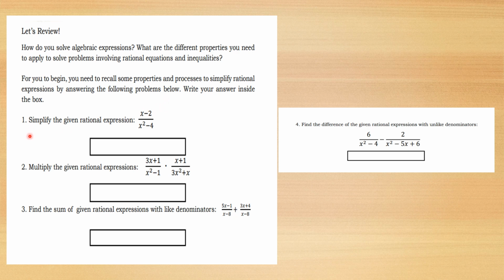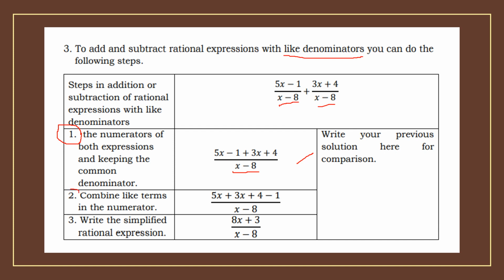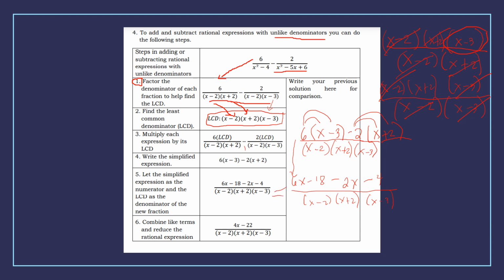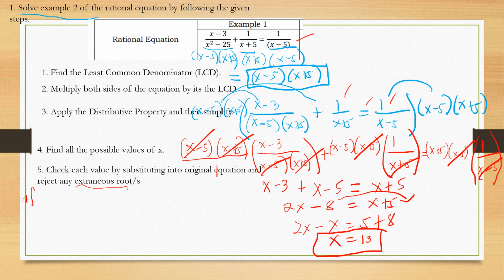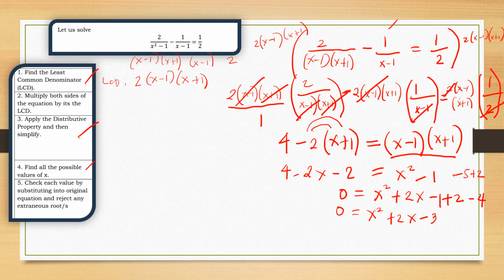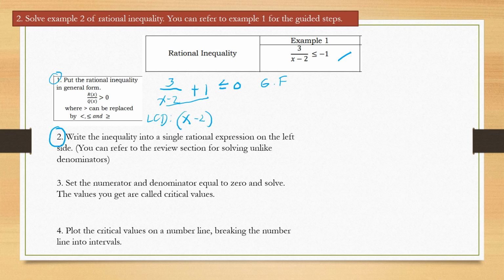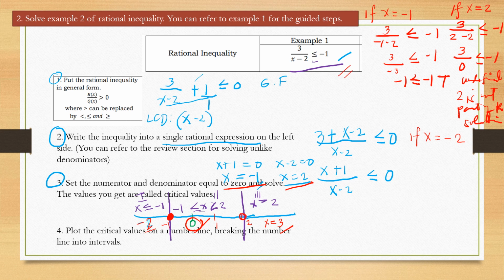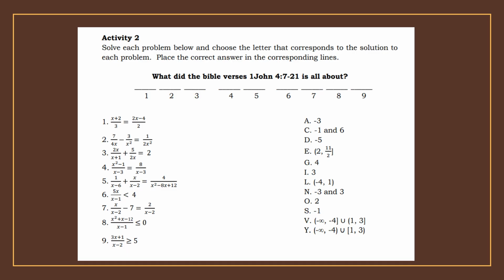Grade 11 Solving Rational Equations and Inequalities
In this video, you will learn to solve rational equations and inequalities